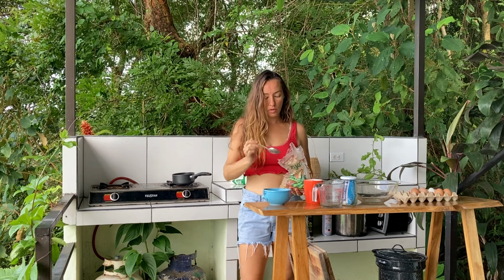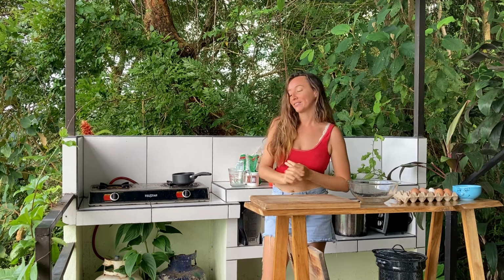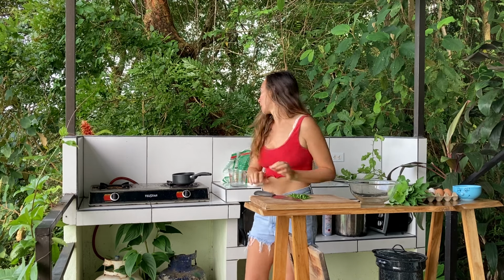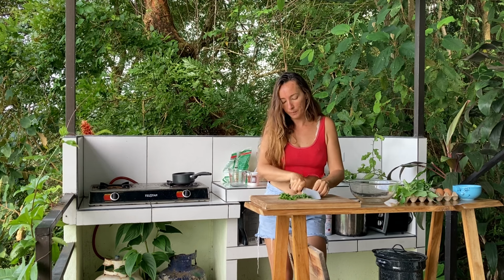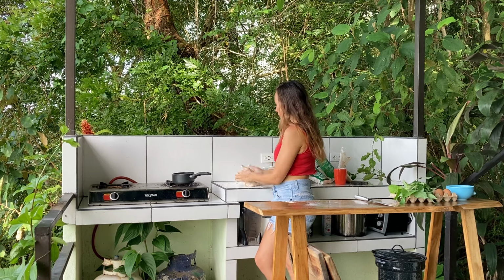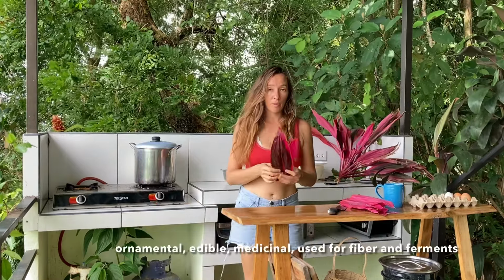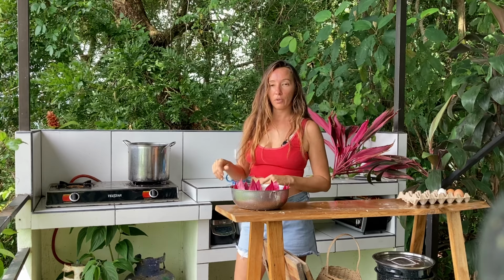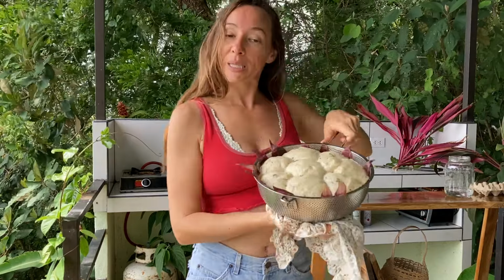How I Make BREAD Without an Oven using FRESH HERBS🍃 Herbalist’s Kitchen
HOW I MAKE BREAD WITHOUT AN OVEN - Herbalist’s Jungle Kitchen - How to use FRESH HERBS every week

This recipe is how I utilize the ti plant (Cordyline fruticosa) an edible and medicinal, tropical ornamental to steam my herbal bread. This recipe is also how I make use of my three favorite garden herbs: gotu kola, tulsi & oregano. I make this at least once a week.